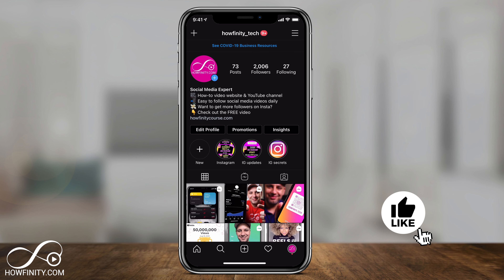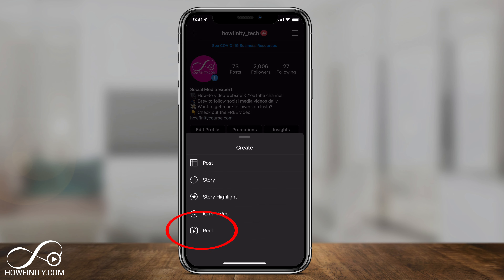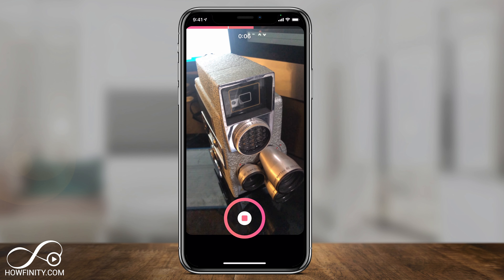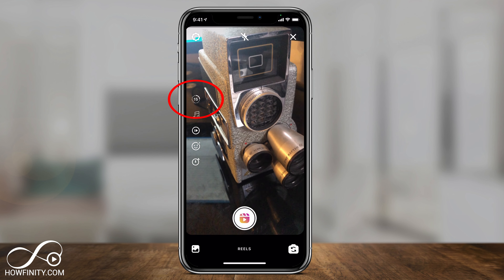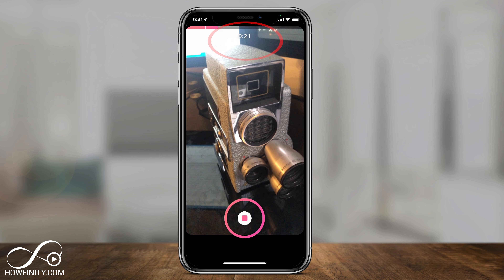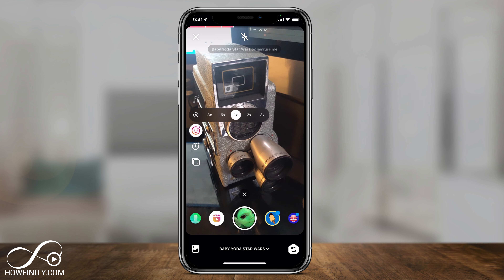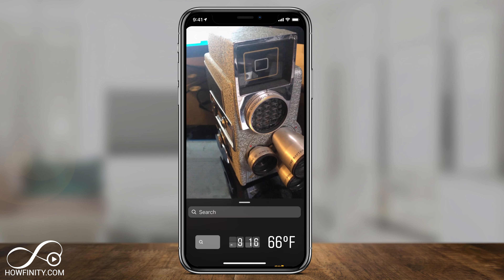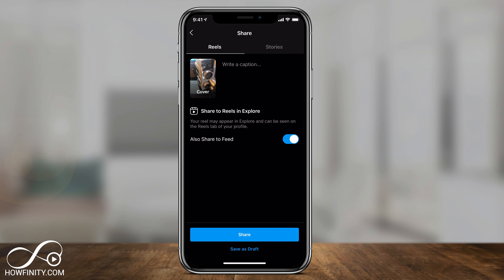How to Upload Longer Videos on Instagram Reels - New IG Reel Update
How to Upload Longer Videos on Instagram Reels

A new IG Reel update has added an option to choose length before recording videos for Instagram Reel.

Now you have two options to choose from, 15 seconds and 30 seconds.

You still have the same filters and recording options for both.  But if you choose 30 seconds, you won't be able to share it on Instagram Stories.

Having a 30-second option inside Instagram Reel opens up a lot of opportunities to get very creative with your videos.

I'll continue to post videos on any new Instagram update.